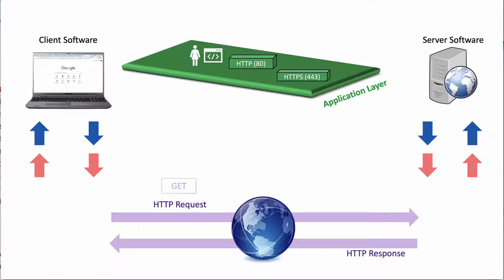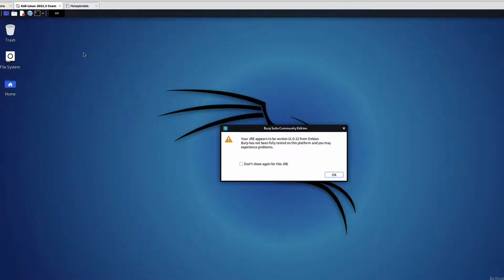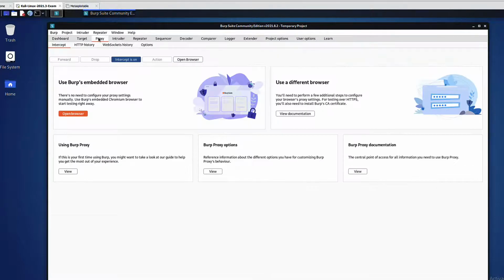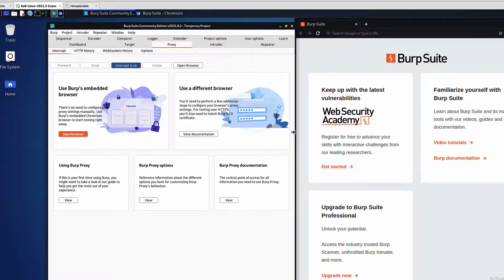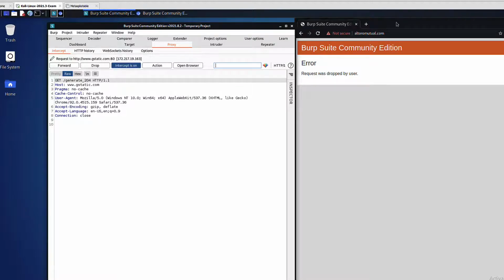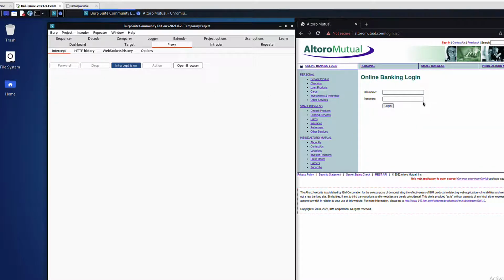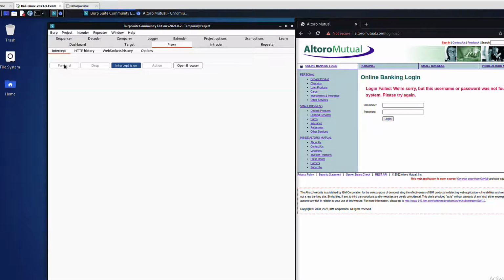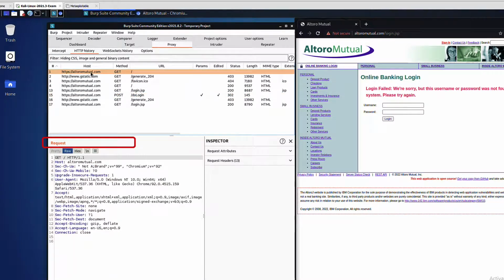Kali Security Tools Part 14: Web Application Proxies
This video is part of the Kali Security Tools series. I demonstrate a BURP SUITE as a Web Application Proxy.